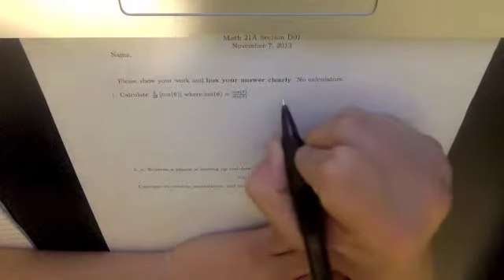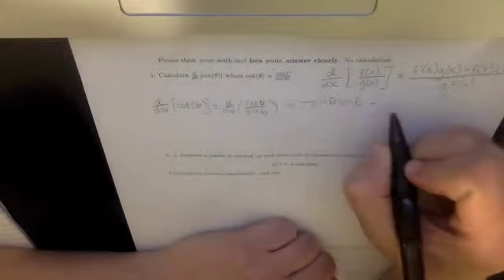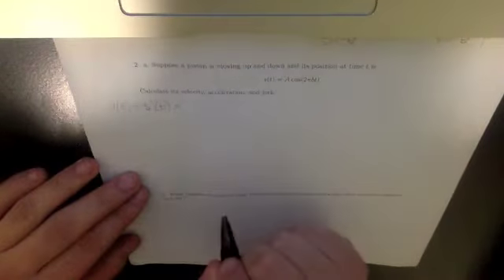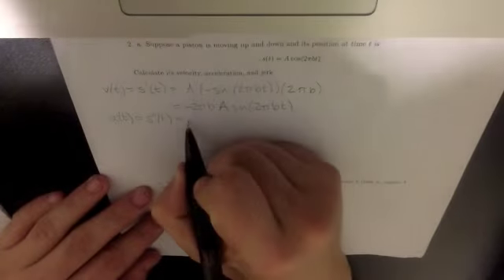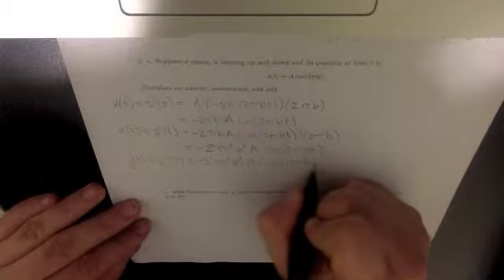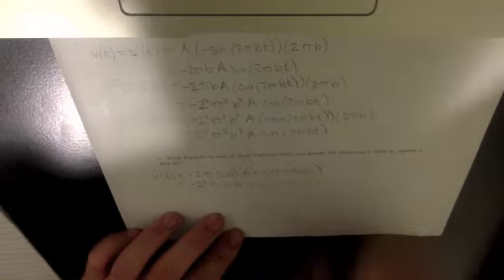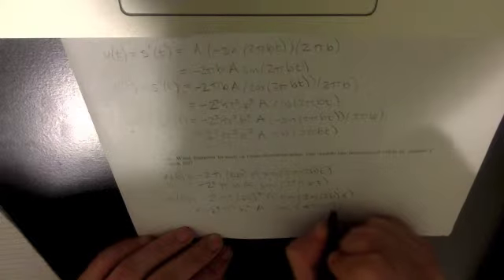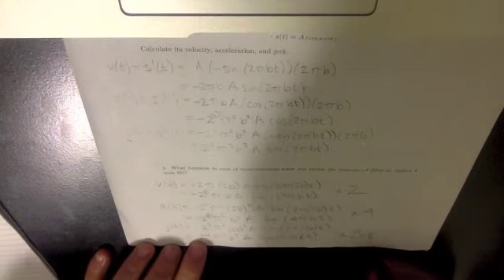Quiz 5 Key